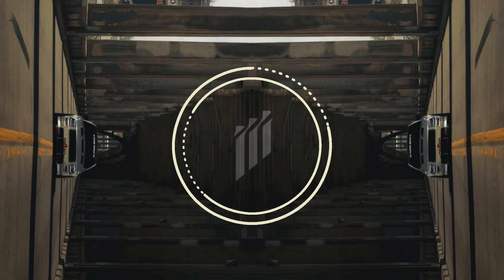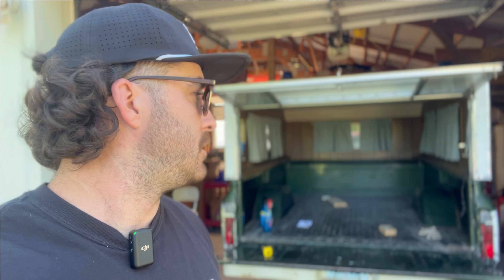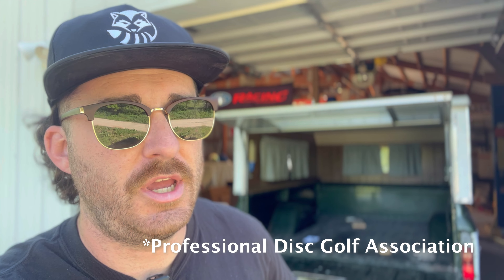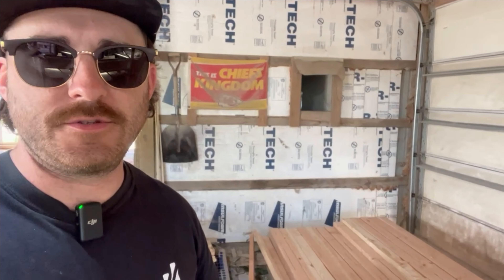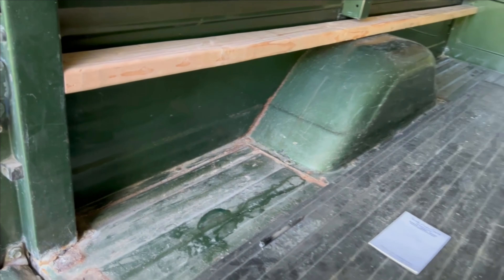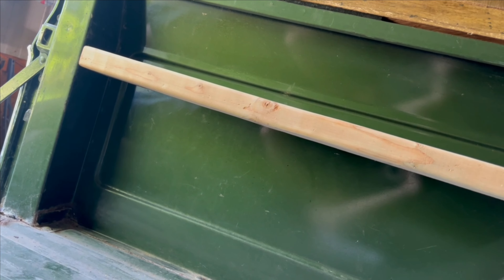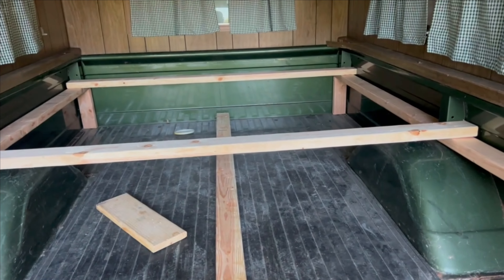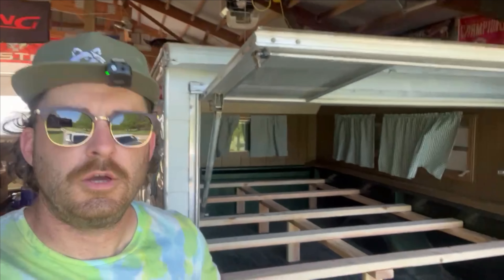Easy (and CHEAP) Sleeper Platform Build!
This week Todd does a solo project to build a sleeper platform for the 1972 Chevy Cheyenne C10. This platform was built using 2x4s and plywood. Carpet was cheap outdoor carpet sourced from Home Depot.

This was a straight forward build and very easy, but NOT perfect. We don't claim to be experts at this stuff, we are always cautiously optimistic.